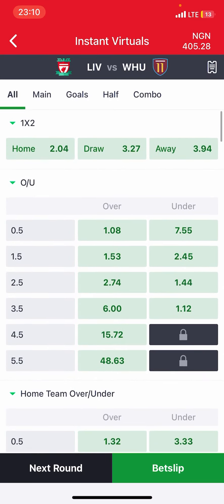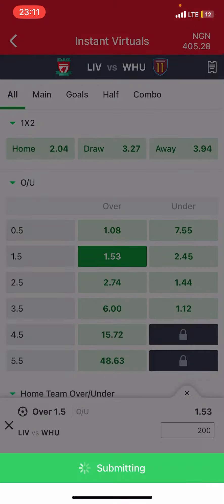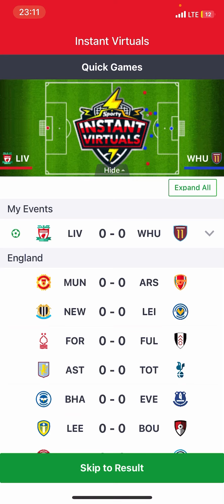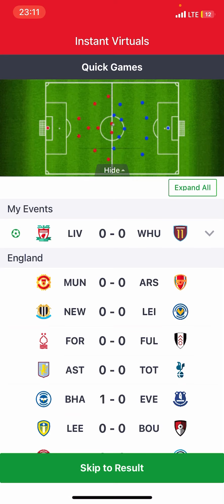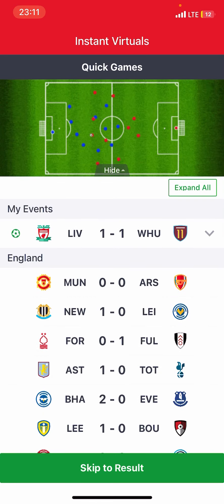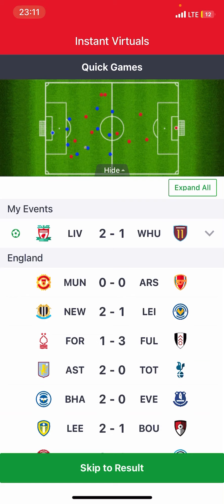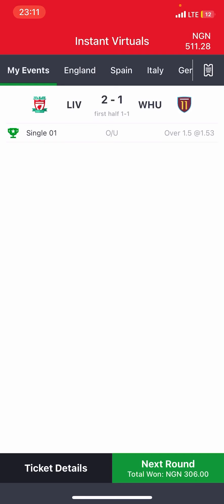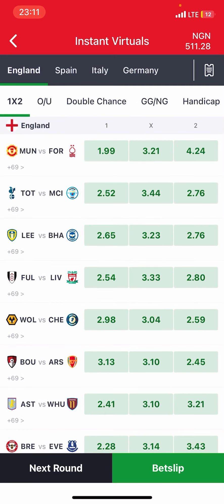🔥💰 LATEST INSTANT VIRTUAL 100% WORKING TRICKS